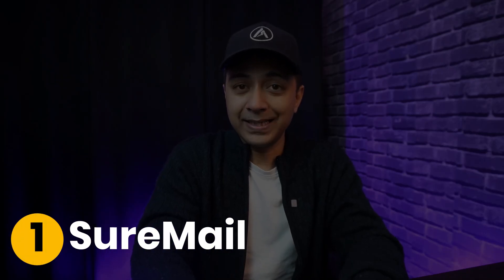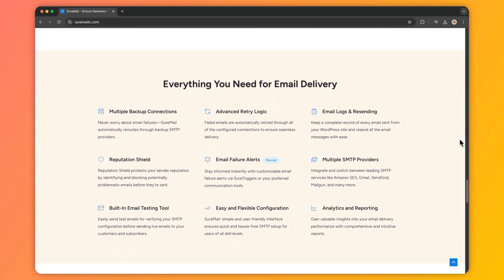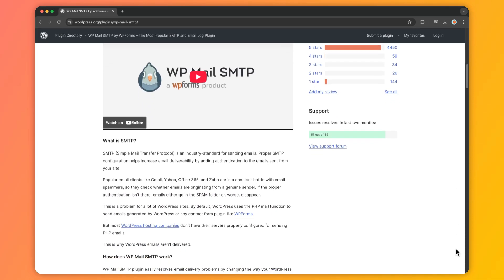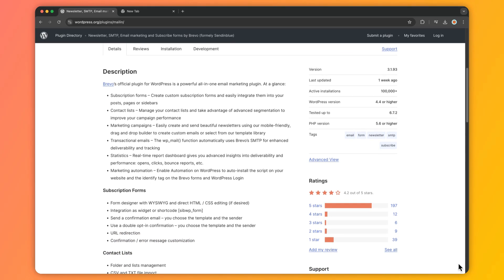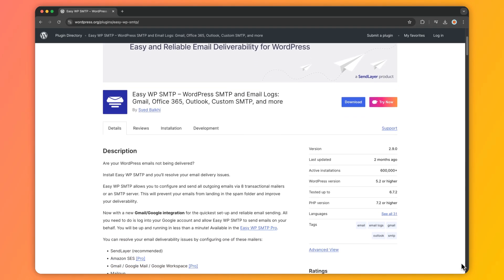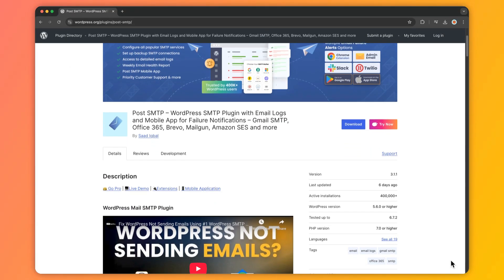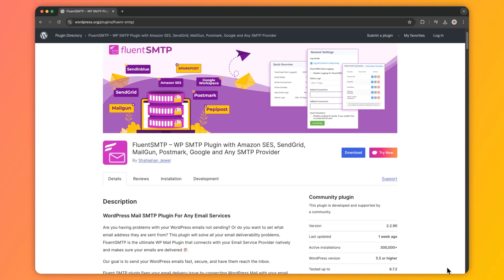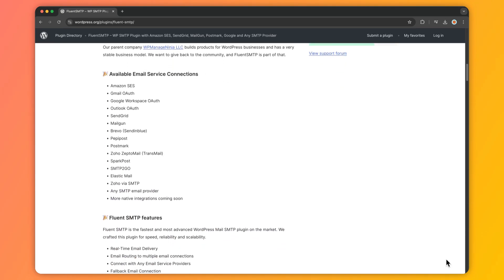6 Best WordPress SMTP Plugins for 2025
If Your WordPress is not sending mails, try these SMTP plugins in 2025. These are Best WordPress SMTP Plugins that you can use for transactional emails or any other email from your website.

List of 6 Best WordPress SMTP Plugins for 2025